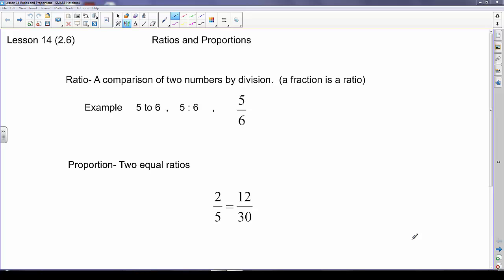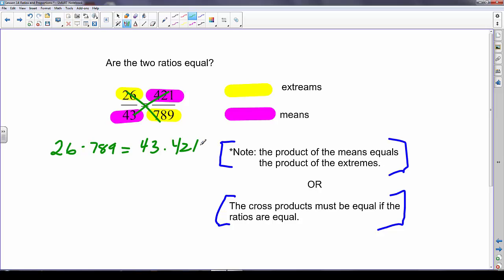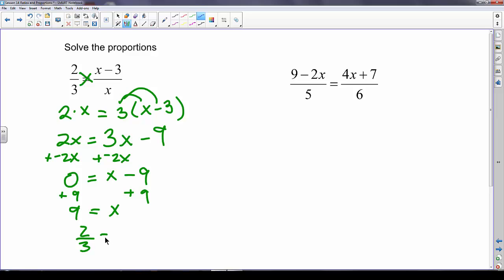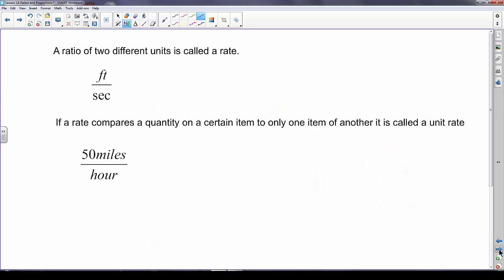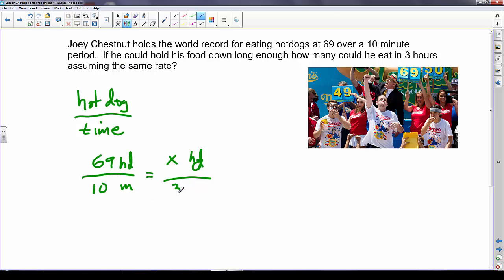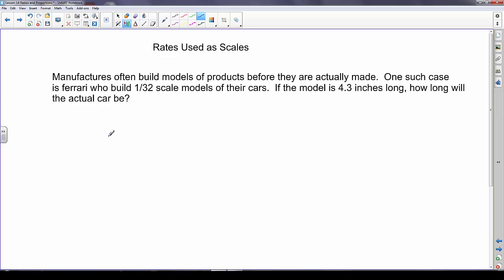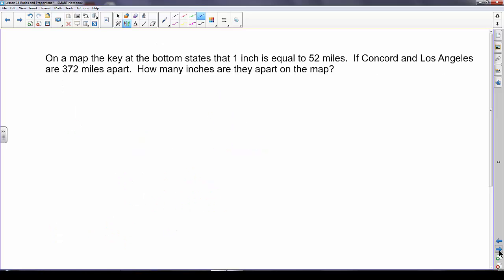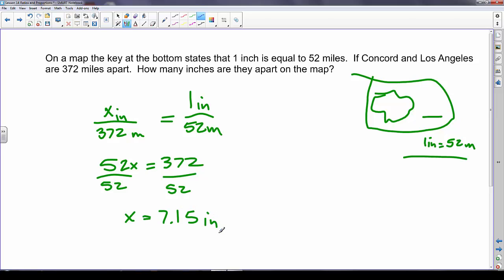17 Ratios and Proportions